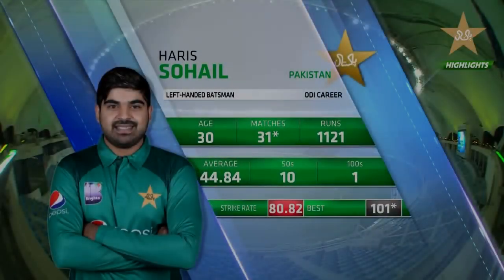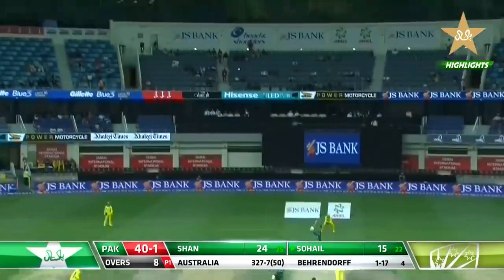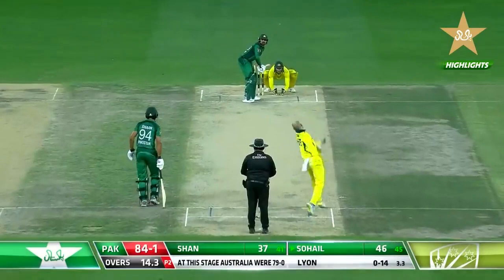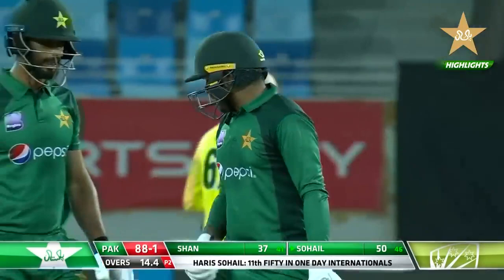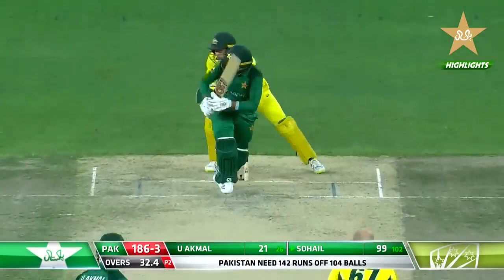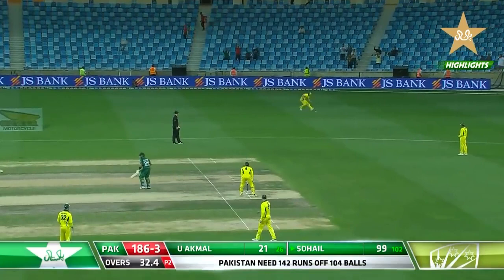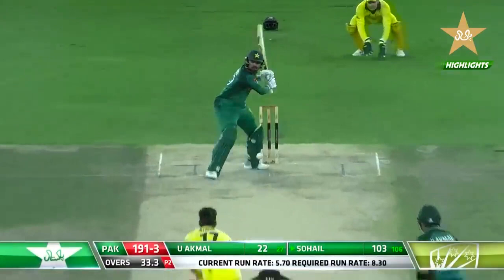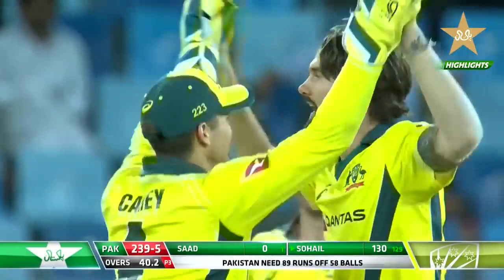Haris Sohail Classy Hundred | Pakistan vs Australia | PCB | MA2L